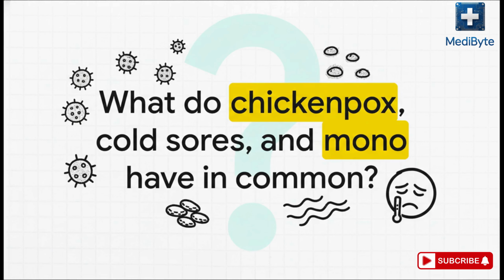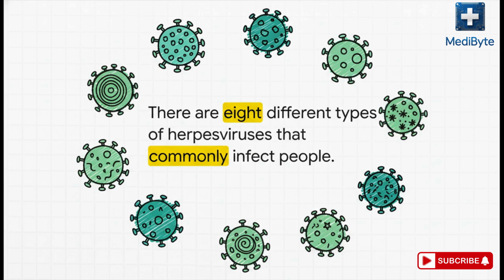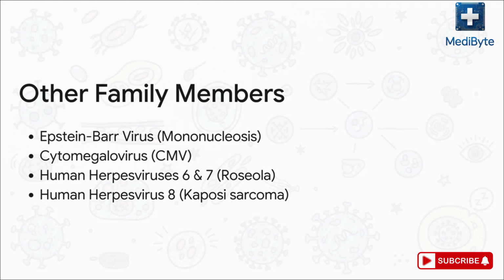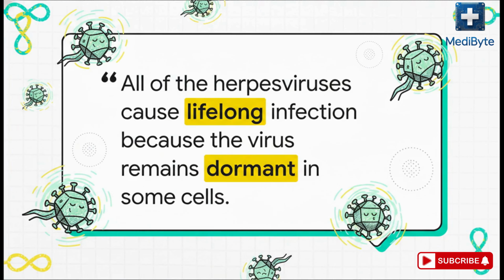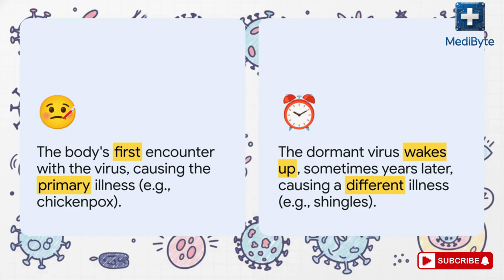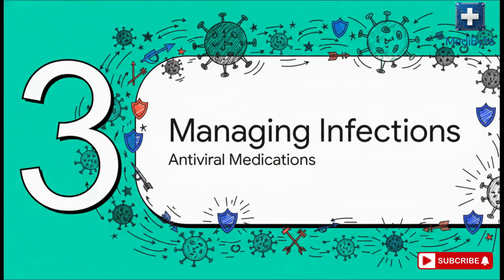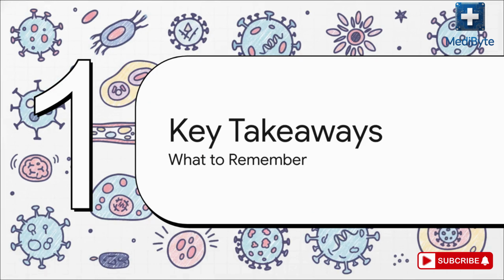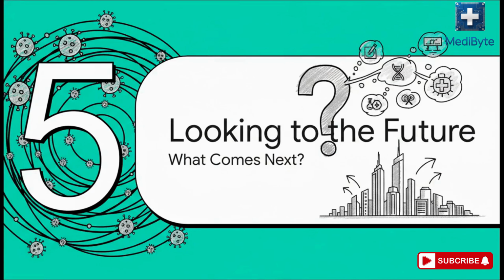Herpesviruses Explained: 8 Viruses That Never Leave Your Body | MediByte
Herpesviruses are a group of eight different viruses capable of infecting humans, causing a wide range of diseases—from cold sores and chickenpox to more serious conditions such as systemic infections and certain cancers.

In this video, MediByte provides a clear and structured overview of the human herpesvirus family (HHV-1 to HHV-8), helping viewers understand how these viruses behave inside the body.

A key feature of herpesviruses is their ability to establish lifelong latent infections. After the initial infection, the virus remains dormant inside cells and can reactivate when the immune system is weakened, leading to recurring symptoms.

The video explains the different diseases caused by each virus, along with common transmission routes and clinical manifestations.

Viewers will also learn about treatment approaches using antiviral medications, which help control symptoms and reduce viral replication, although they cannot completely eliminate the virus from the body.

This guide helps viewers understand the types, transmission, latency, reactivation, treatment, and prevention of herpesvirus infections.